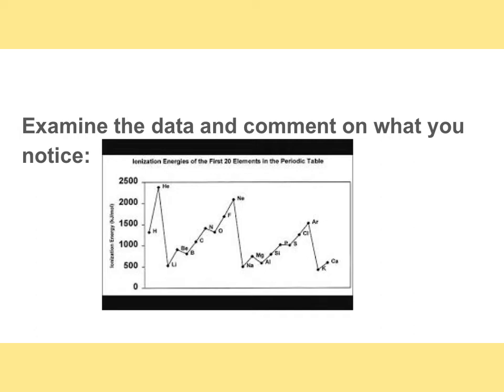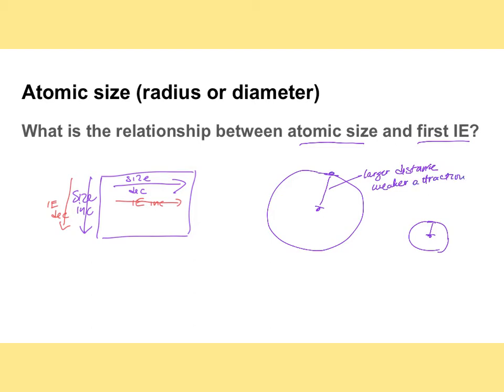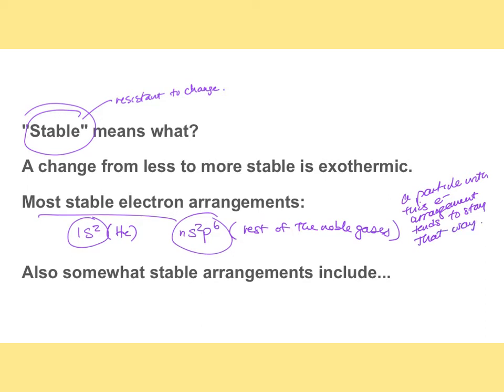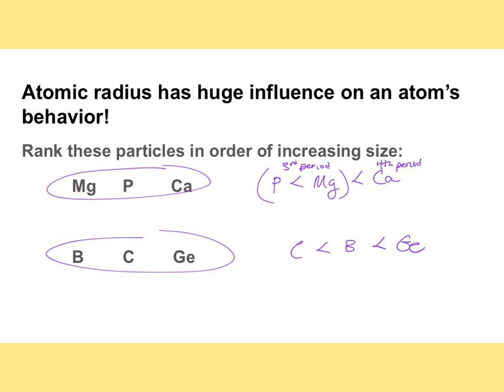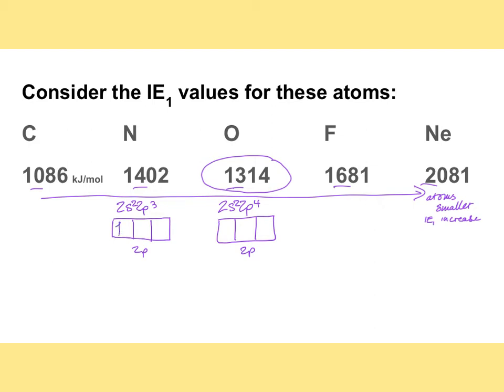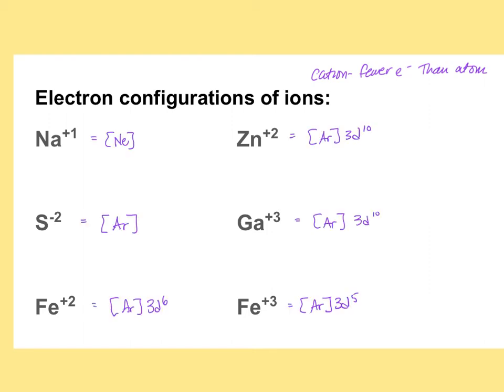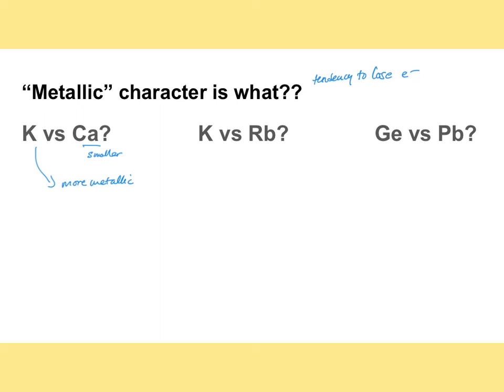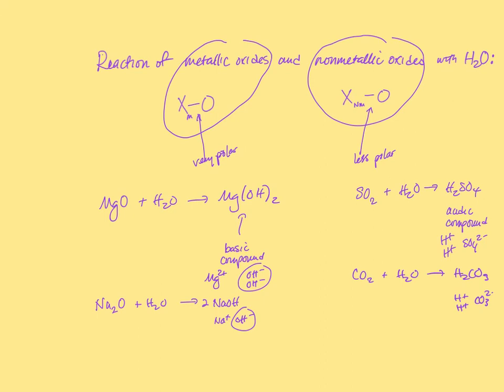AP Chem Ch 7 part 2